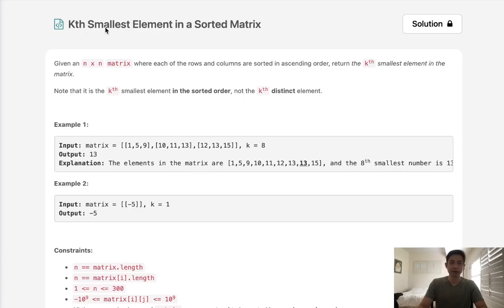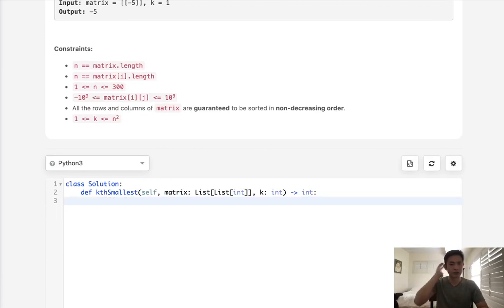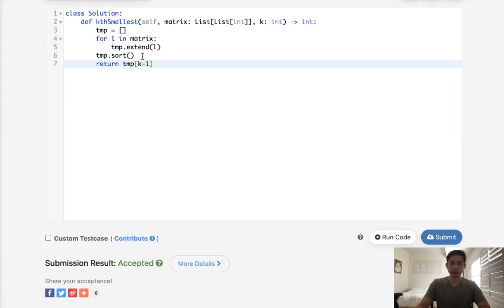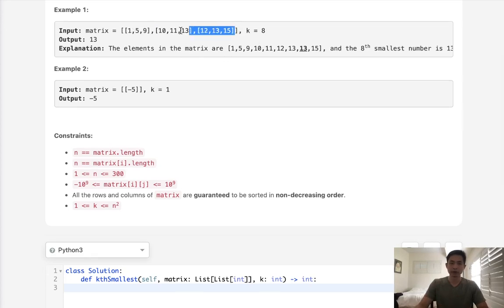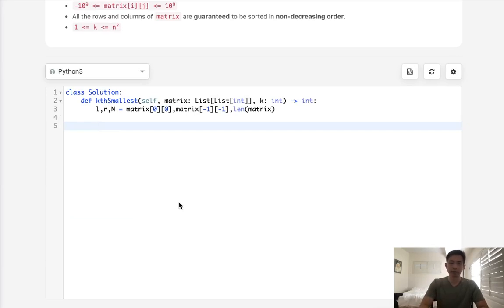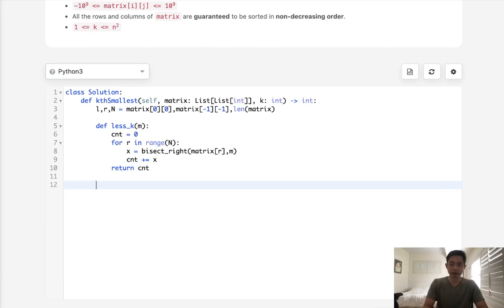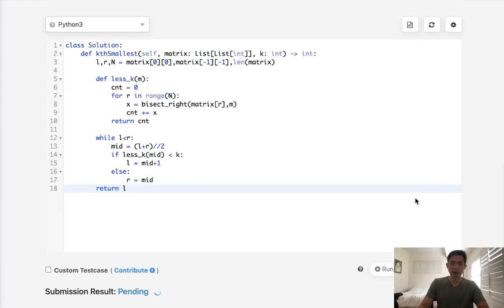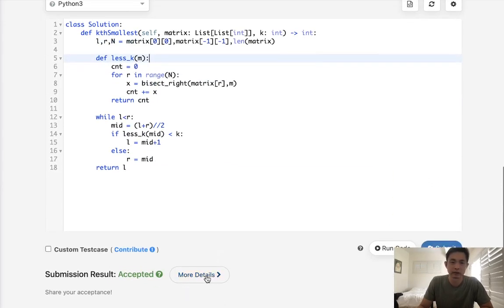Leetcode - Kth Smallest Element in a Sorted Matrix (Python)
Leetcode - Kth Smallest Element in a Sorted Matrix #378
Difficulty: Medium